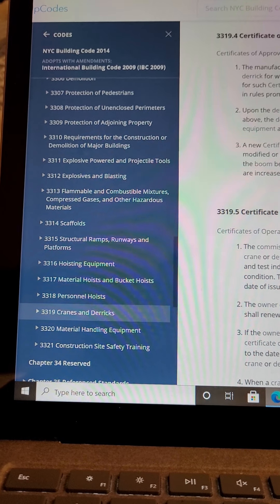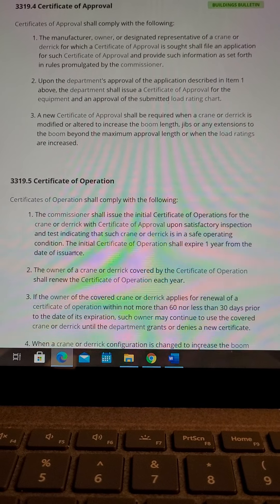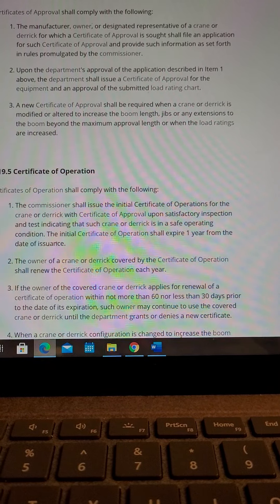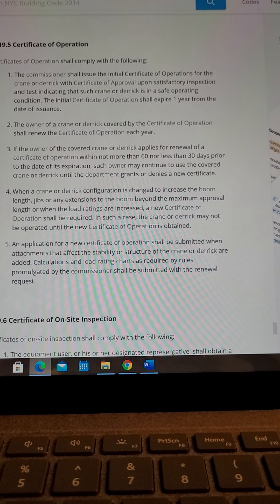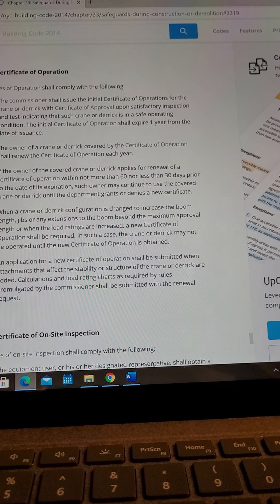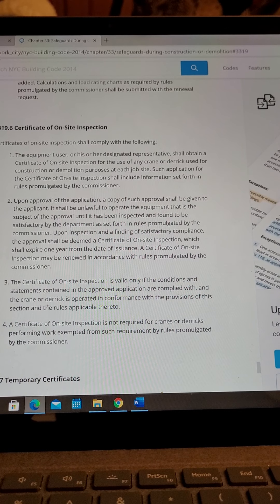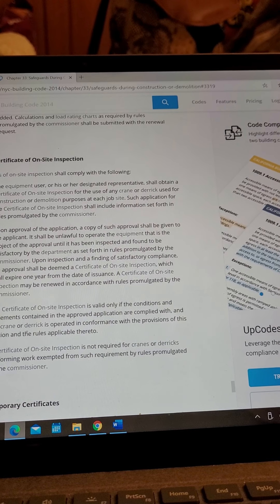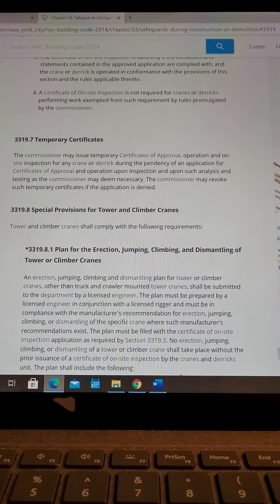3319.4 to 3319.7: Cranes and Derrick Certificates & Inspection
3319.4: Certificate of Approval, 3319.5: Certificate of Operation, 3319.6: Certificate of On-site Inspection, 3319.7: Temporary Certificates for Cranes & Derricks. I am sharing my Site Safety Manager exam notes.

UPDATE: I successfully passed the NYC DOB Site Safety Manager exam. I have launched this channel with the intent of reviewing both NYC DOB Building Code to help you pass too! I am also sharing the latest safety requirements from OSHA. More content is coming since I need to always keep on my toes with building code and OSHA.

Check out my main Verbally Disastrous YouTube Channel. for more information.

Leslie & my occasional co-host Melissa are the hosts of a new 2021 podcast entitled, The Verbally Disastrous Podcast With Leslie M. Jasper & Melissa Polito.